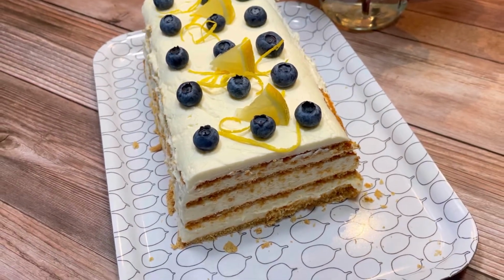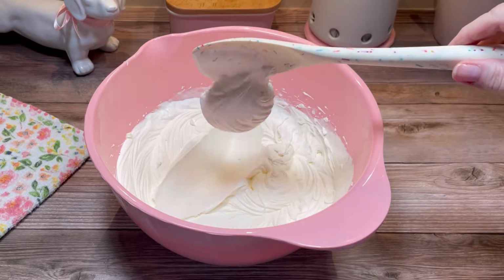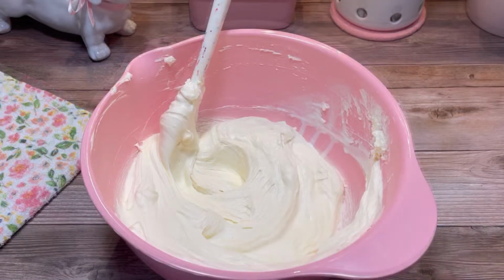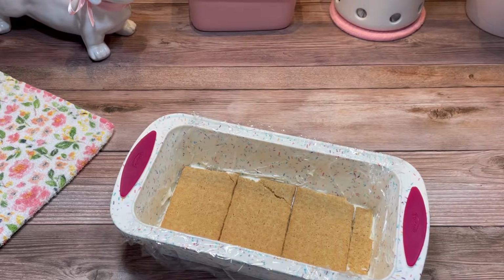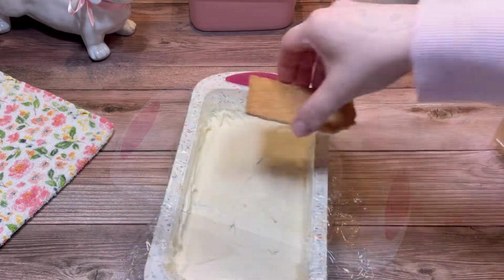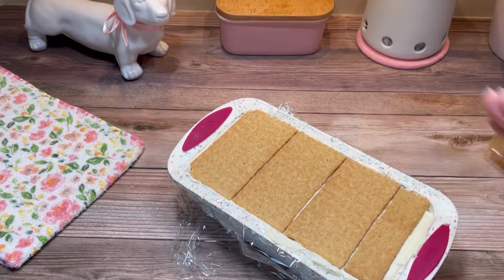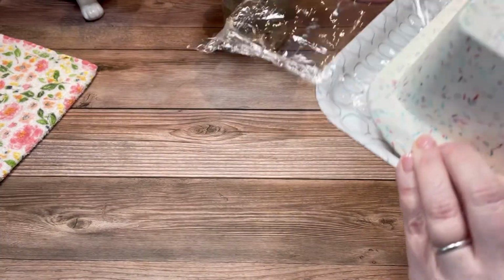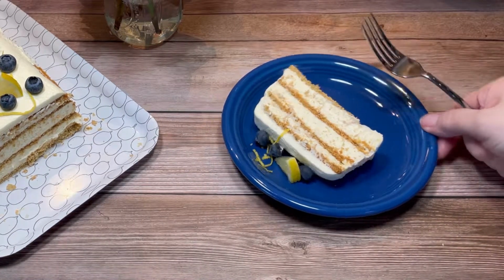No-Bake Layered Lemon Cheesecake | Easy Dessert Ideas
Thank you for checking out my video for how I made this delicious and easy no-bake lemon cheesecake. If you don’t love lemon, it would be super easy to modify it with any of your favorite flavors!

INGREDIENTS
1 1/2 cups mascarpone cheese
1 cup heavy cream
1 cup Lemon curd
Pinch of salt
20 Graham crackers
Fresh blueberries, to garnish
Lemon zest, to garnish

Song: Whipping Butter
Artist: Birdies

You might like to try Ibotta, the cash back rewards app I use to make REAL MONEY every time I shop for groceries, online purchases, and more!

No, it’s not a scam! As of 8/01/21, I’ve made $752.26 in real money!

The products listed below are occasionally featured in my videos and are always featured in my kitchen, because I love them! I think you will, too!

Filming Lights

Daylight Bulbs (for filming)

Portable Gas Stove

Magnetic Knife rack

Pink Apron

Porcelain Mortar and Pestle

Elite Gourmet 4-Slice Long Toaster

Cuisinart 7-cup food processor

The Food of Sichuan cookbook

Pink Cotton Apron

Fiesta 14-1/4-Ounce Cereal Bowl, Small, Lapis

KitchenAid KSM2CB5PWG 5 Quart Stand Mixer Bowl, White Gardenia Ceramic

KitchenAid Ultra Power 5-Speed Hand Mixer, Guava Glaze

Zwilling J.A. Henckels ZWILLING Chef's Knife, 8 Inch

Kitchen Innovations Garlic-A-Peel Garlic Press, Crusher, Cutter, Mincer, and Storage Container

Rachael Ray Melamine Garbage Bowl, Agave Blue

12" Stone Earth Frying Pan by Ozeri

12" Earth Frying Pan Lid in Tempered Glass, by Ozeri

Ozeri Stone Earth 12" All-in-One Sauce Pan

Trudeau Confetti Silicone Set of 3 Spatulas

Sweese Large Butter Dish with Beech Wooden Lid

Neoflam Retro 5qt Non-Stick Ceramic Coated Stockpot/Dutch Oven

Keurig K-Mini Coffee Maker, 6 to 12 Oz. Brew Sizes, Dusty Rose

GoWISE USA 2.75-Quart Air Fryer, Blush Pink

Larger pink air fryer:

COLIBROX Salt Cellar

Rubbermaid Brilliance BPA Free, Leak Proof Food Containers

TreeRing Stainless Steel 4 Compartment Plate

Allenjoy Double-Sided Photography Background

Cute Blob Seal Pillow